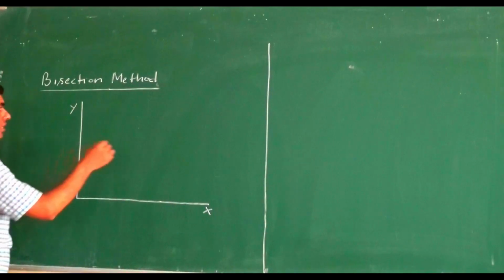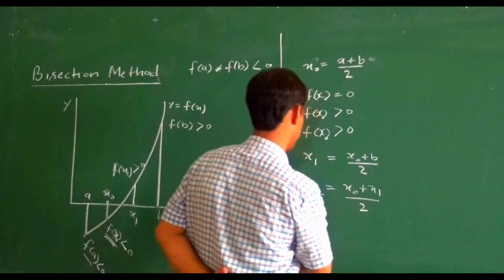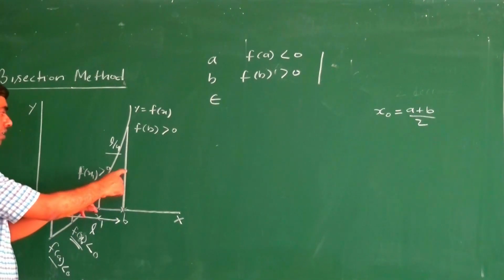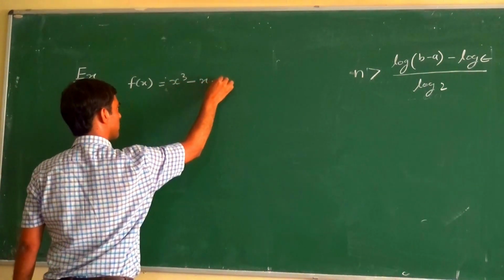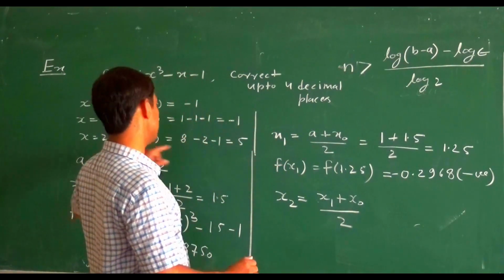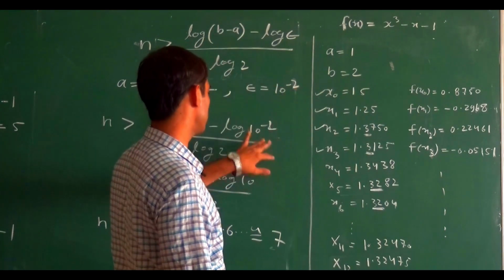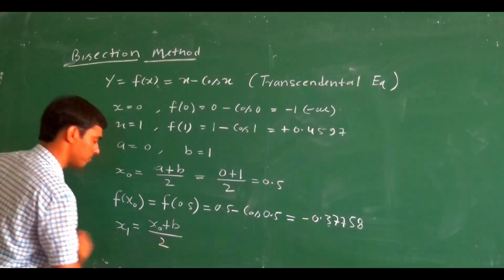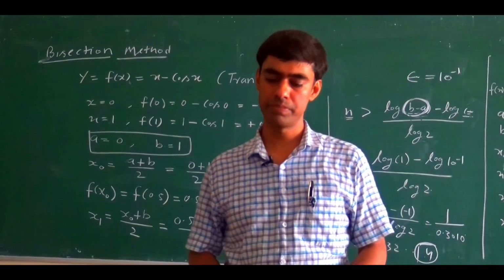Bisection Method || Numerical Methods || Roots of algebraic and transcendental equations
Numerical Methods / Applied Computational Methods: Bisection Method || Numerical Methods || Roots of algebraic and transcendental equations